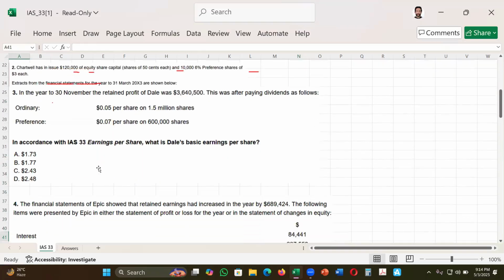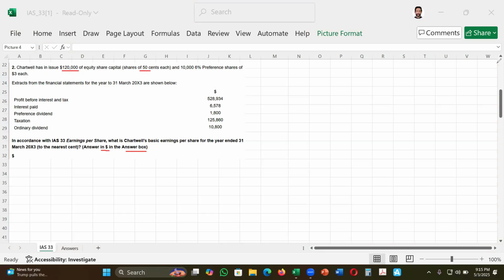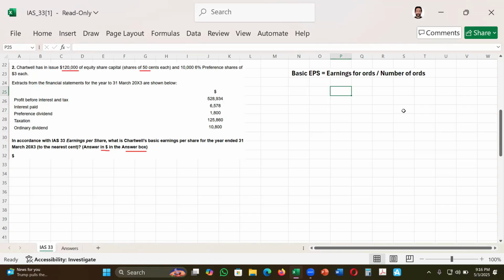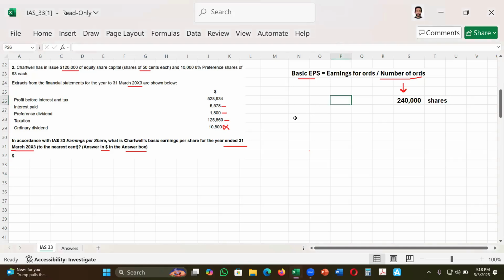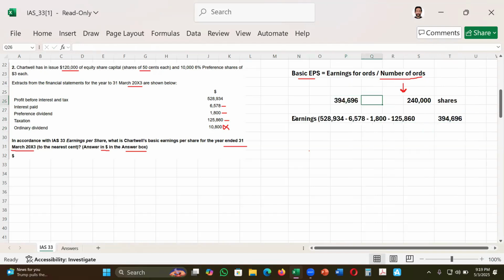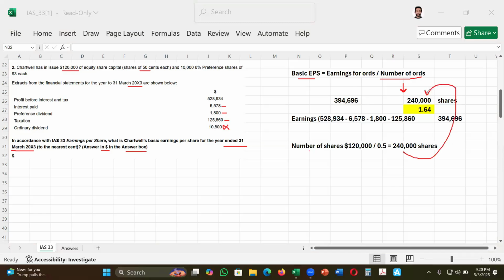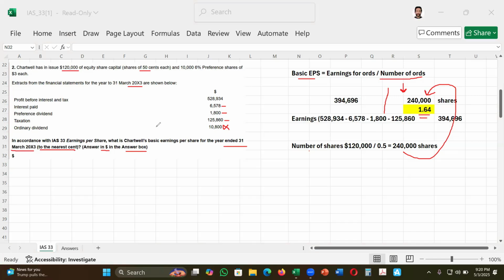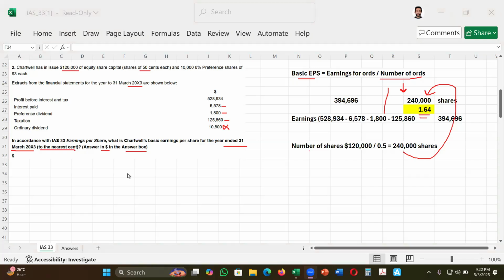F7 | IAS 33 Exam Practice MCQs Solution - Earnings Per Share | ACCA Financial Reporting (FR)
In this video, we’ll solve IAS 33 – Earnings Per Share (EPS) Exam Practice MCQs step-by-step for ACCA Financial Reporting (FR) students. 🎓

📘 Don’t forget to watch previous IAS standard practice videos for complete ACCA FR coverage.